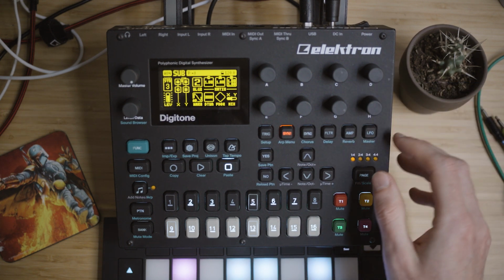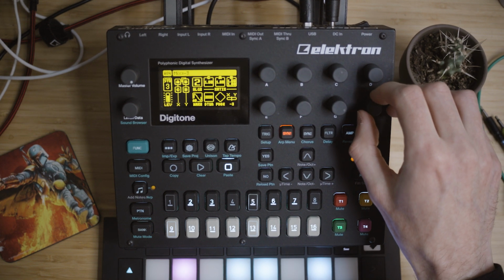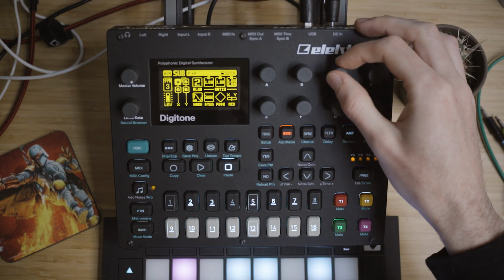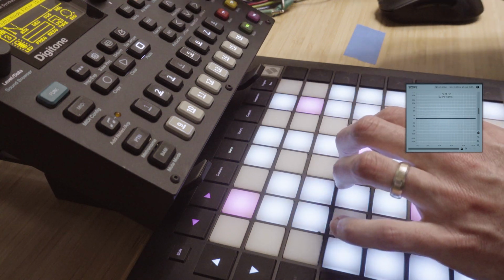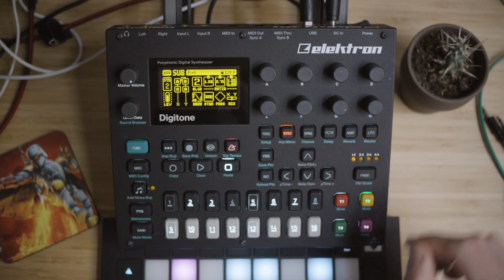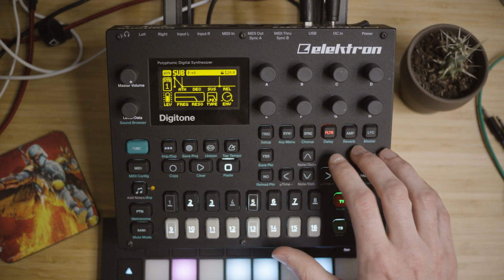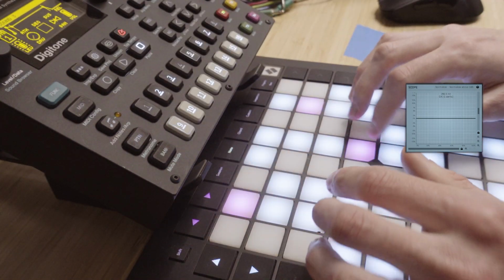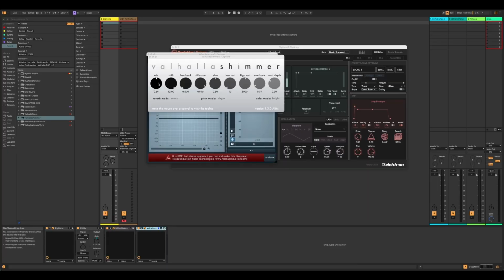Can we turn the Digitone into a Virtual Analog synth?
Let's try to make the Elektron Digitone sound more analog, and tease out some classic waveforms.
= Chapters
0:00 - Intro
1:04 - Setup
3:20 - Saw wave
5:40 - Square wave
7:55 - Combining waveforms
13:10 - Synth Jam